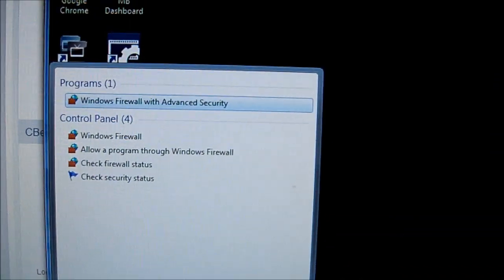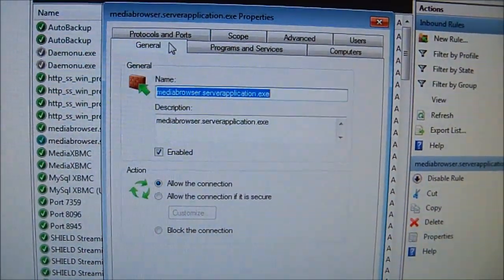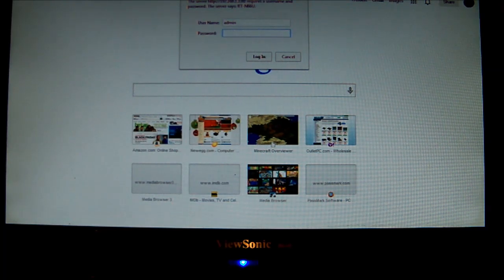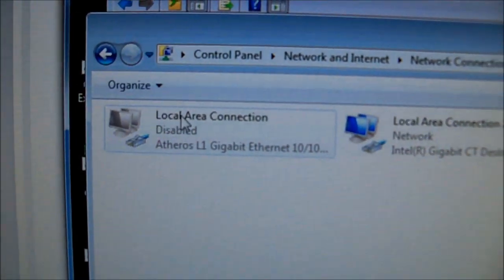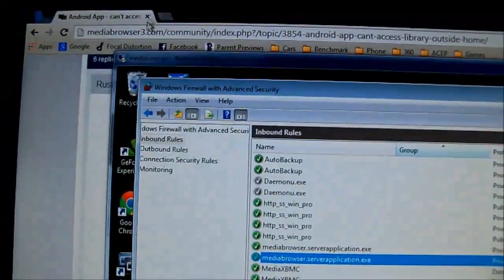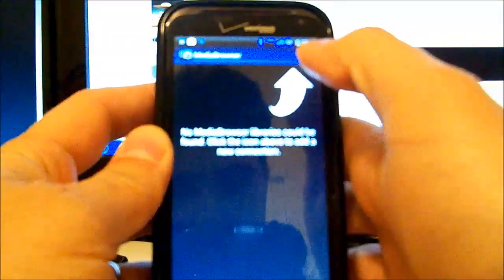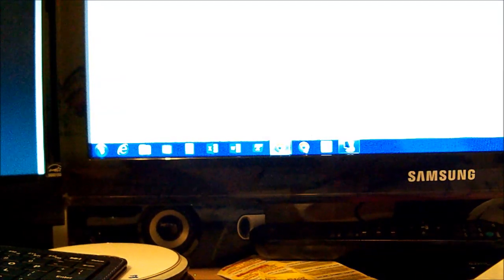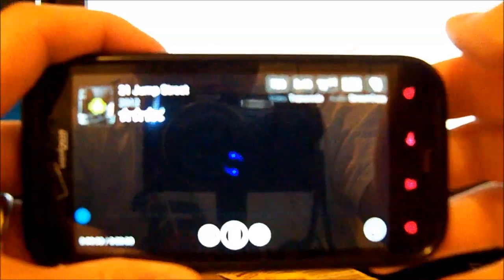Media Browser 3 Internet Server Setup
MediaBrowser 3 Setup to view online